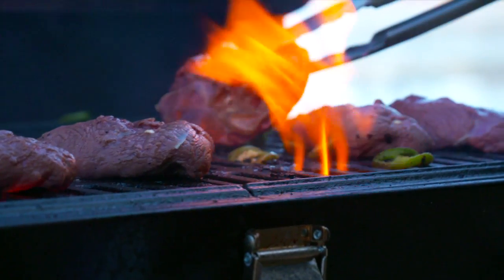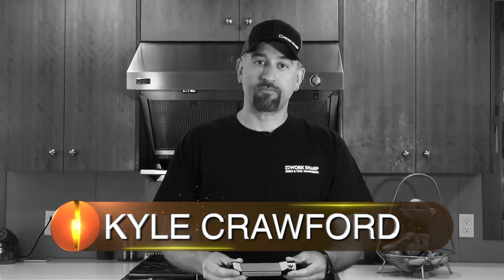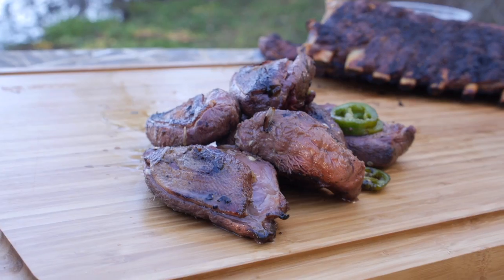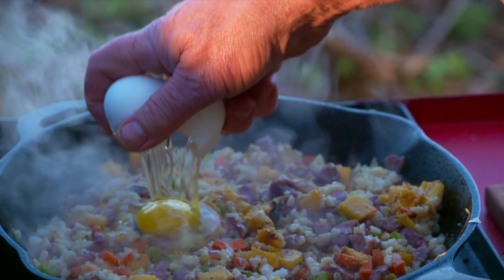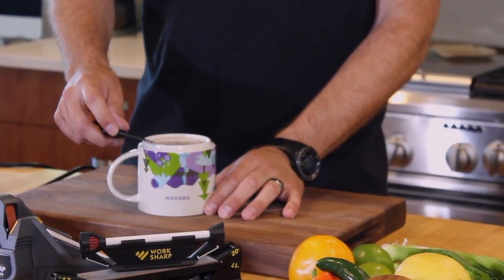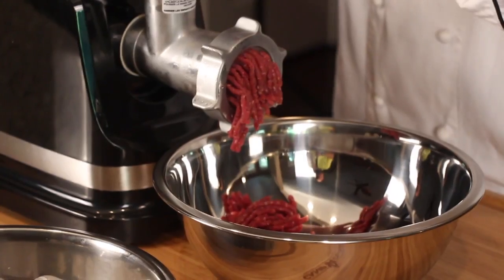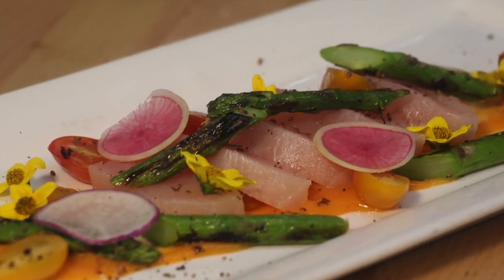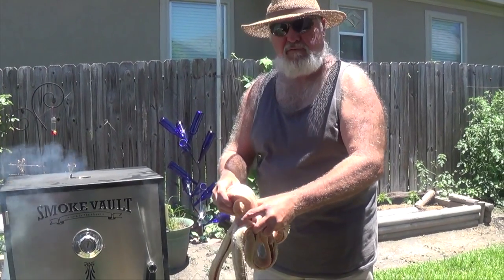Duck recipes, jalapeno poppers & more on Sporting Chef TV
Best duck recipe, knife sharpening, jalapeno poppers and more when Sporting Chef TV kicks off the 2018 season.